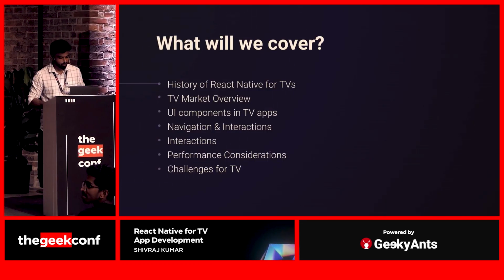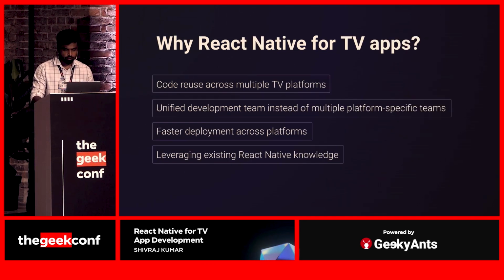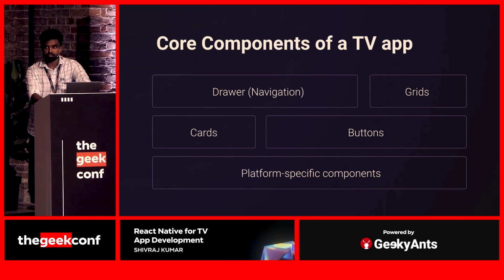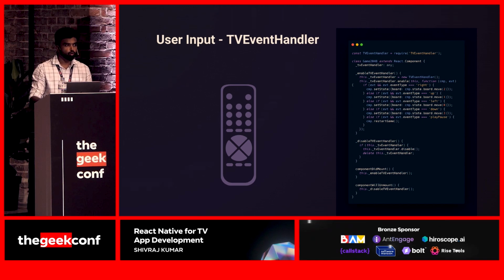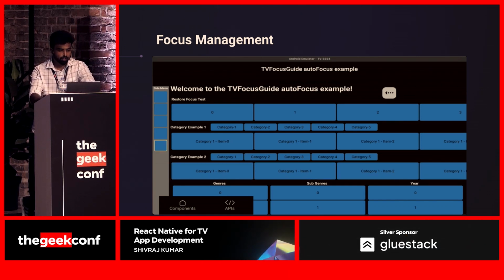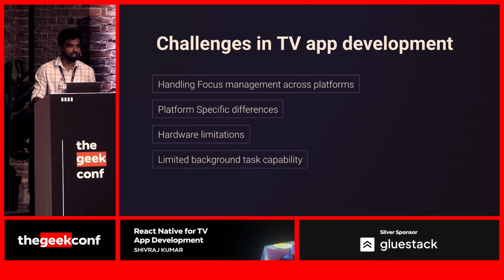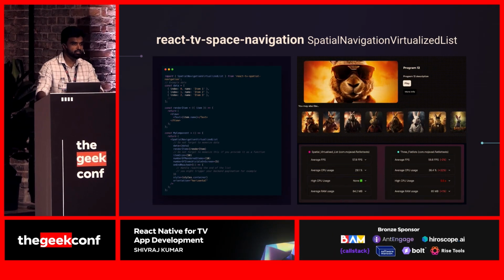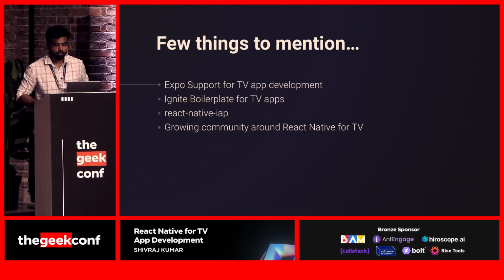React Native for TV App Development by Shivraj Kumar | thegeekconf | GeekyAnts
At thegeekconf, Shivraj Kumar- Associate Director of Engineering at GeekyAnts, delved into the evolving landscape of TV app development using React Native, highlighting its unique challenges and innovative solutions like server-driven rendering to streamline development across diverse TV platforms. His engaging talk outlined how React Native’s approach, unlike its predecessors, effectively meets the modern demands for seamless multi-platform functionality, promising a dynamic future for TV applications.